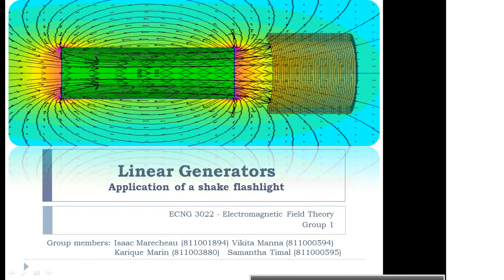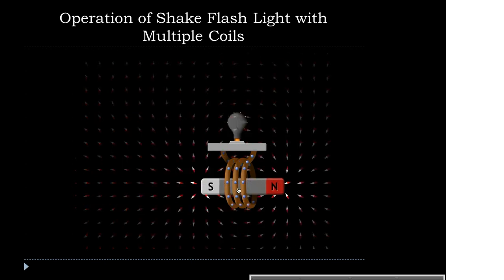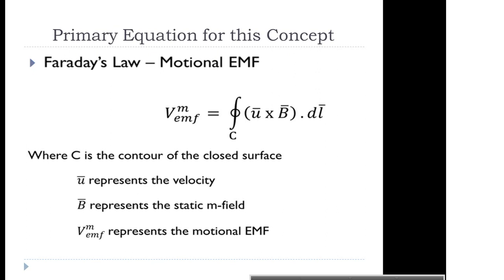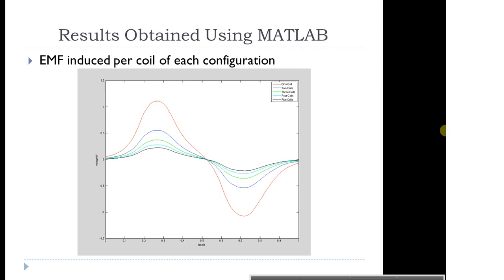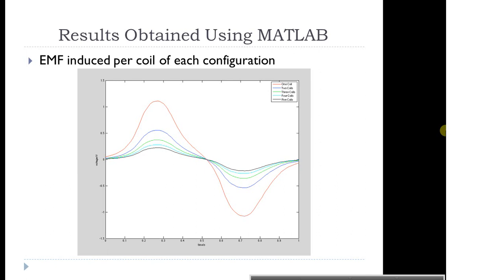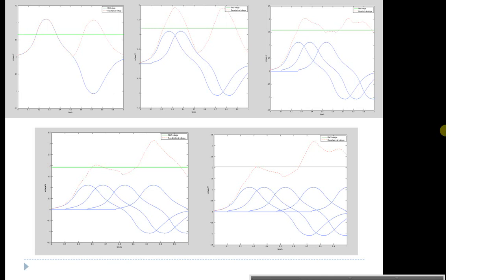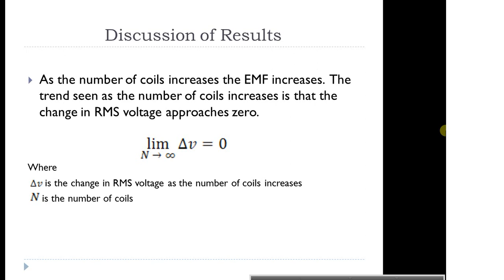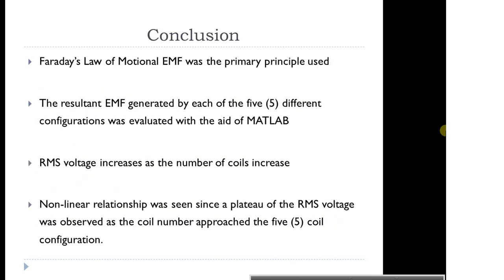ECNG3022 Group1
PODCAST

Problem Statement:
Capture and evaluate the electric field strength generated by the device:
• Single cylinder-permanent-magnet
• Greater than three coils configuration

Research Question:
To investigate how the use of additional coils (greater than three coils configuration) affect the electric field strength of a single cylindrical permanent magnet while keeping all the parameters constant.